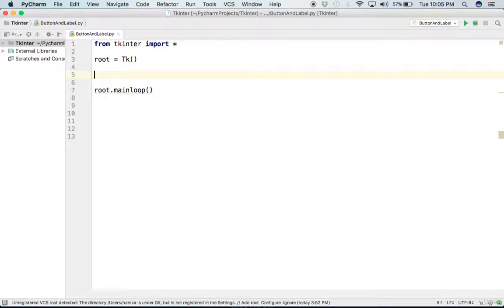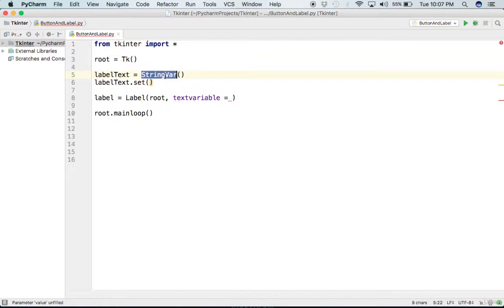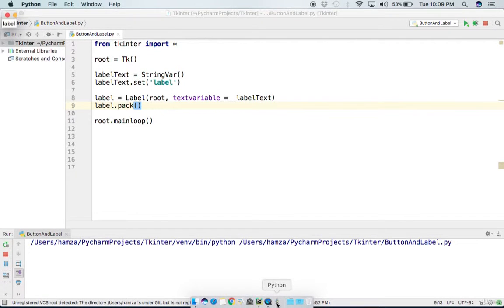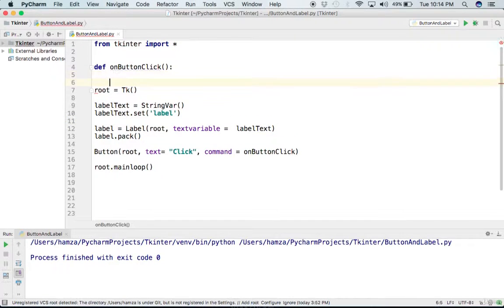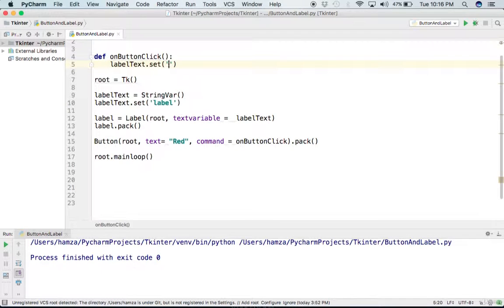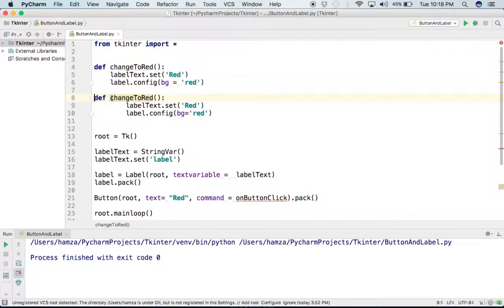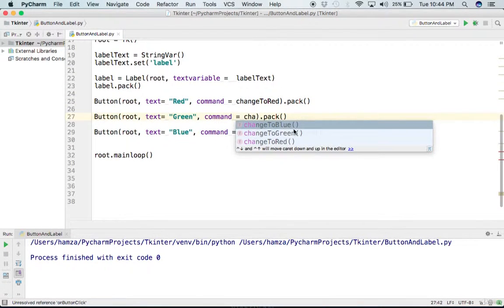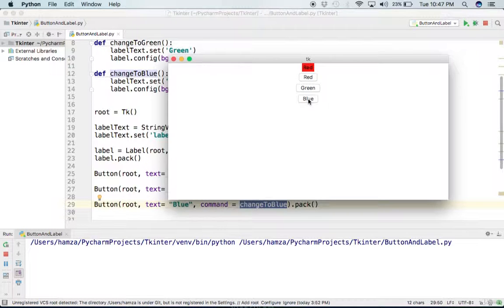12.4. Link Button and Label.mp4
12.4. Link Button and Label.mp4